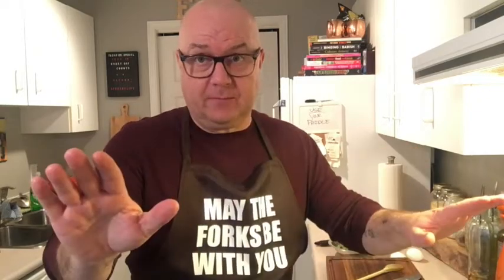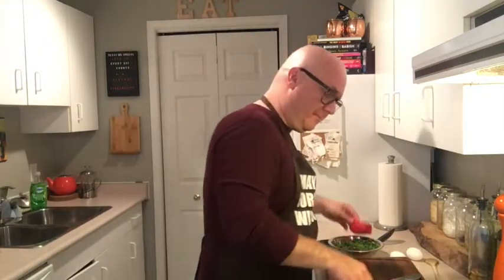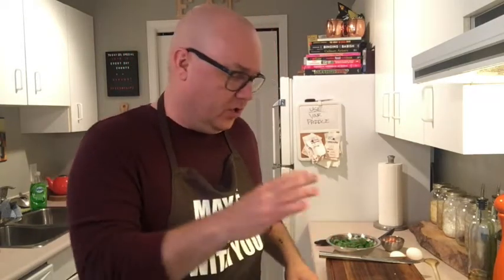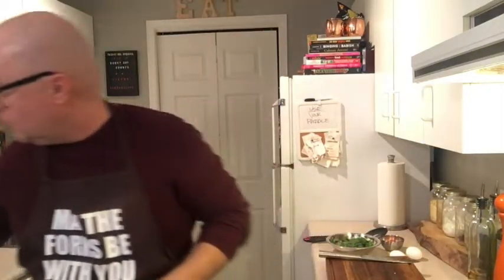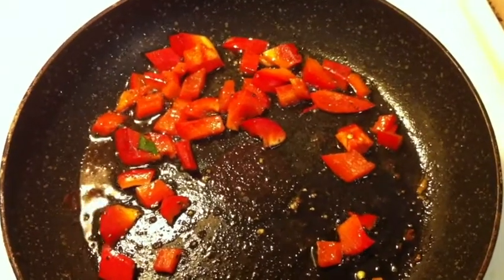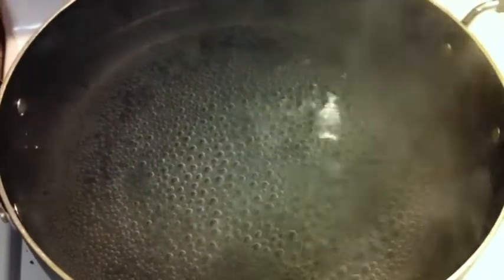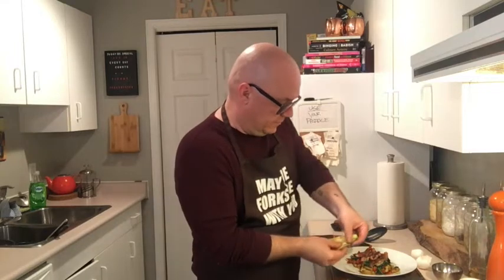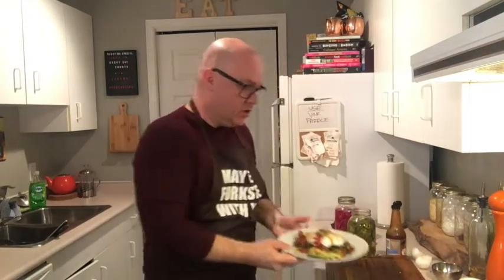The Confined Kitchen w/ Ian Tyson - Episode 6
"BRUNCH - with Ian's Poached Egg Method!" - who doesn't love a good brunch? Ian dives deep into his journey with patching eggs, the research he's done and the best way he has discovered! Add some hash browns, bacon and veg... and we have the makings of an awesome little weekend morning. Enjoy and Happy Cooking!